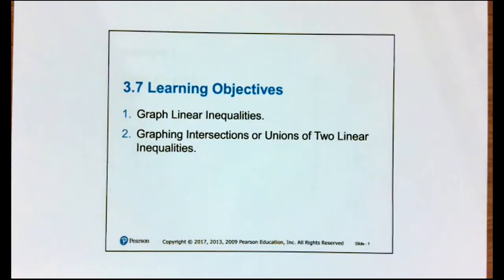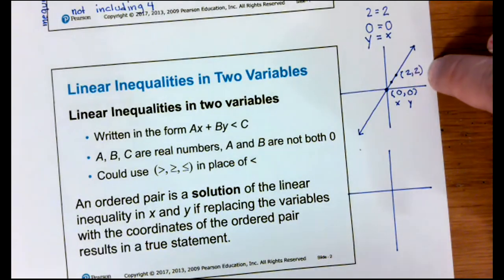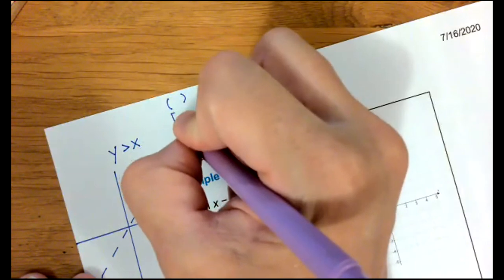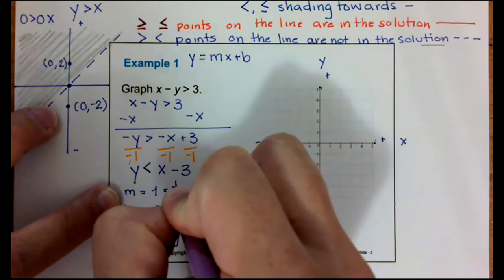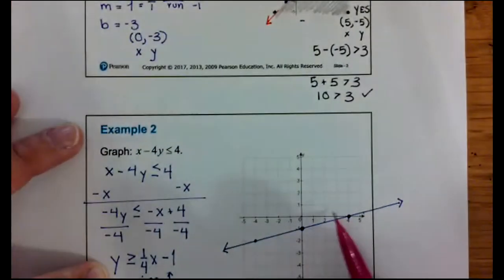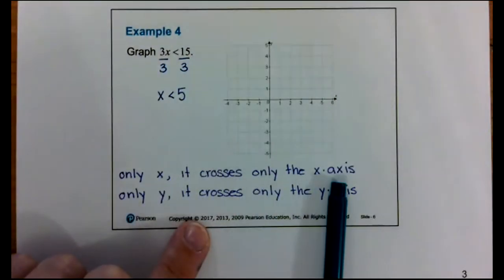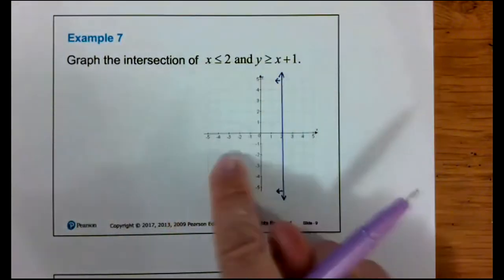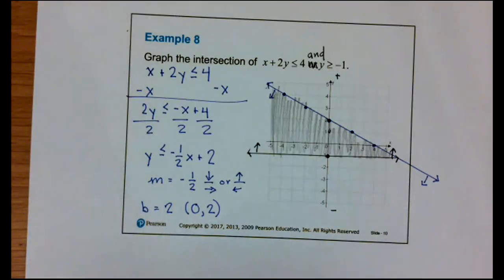Intermediate Algebra 3.7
Graphing unions of two linear inequalities